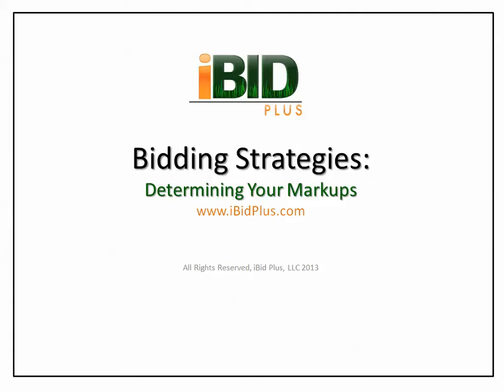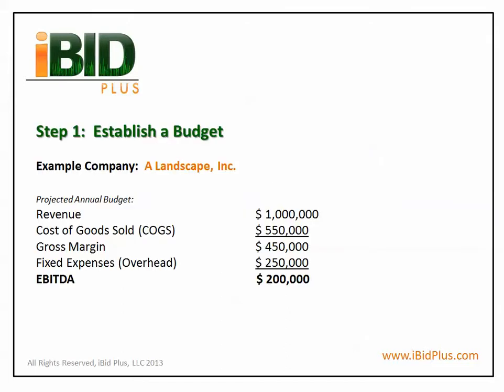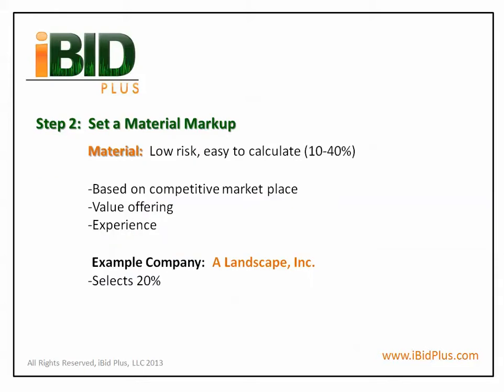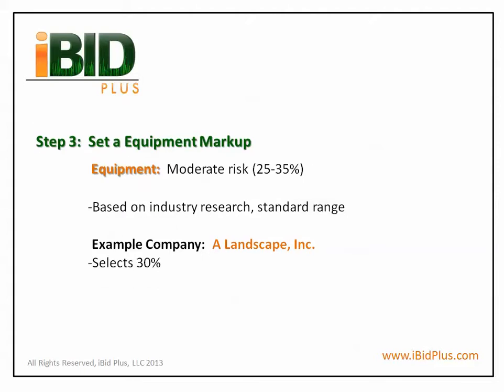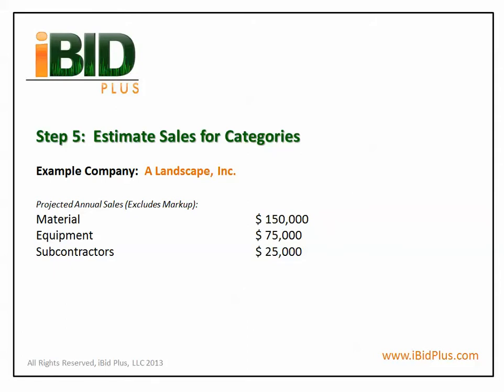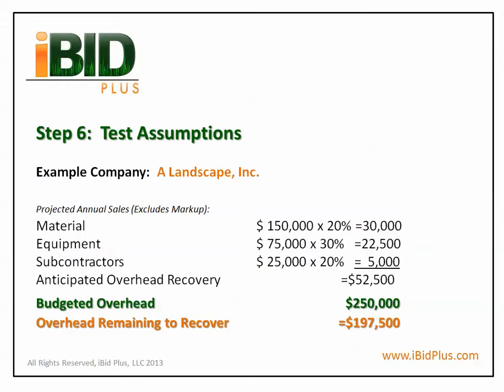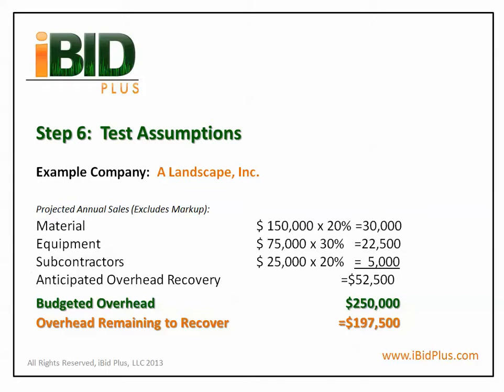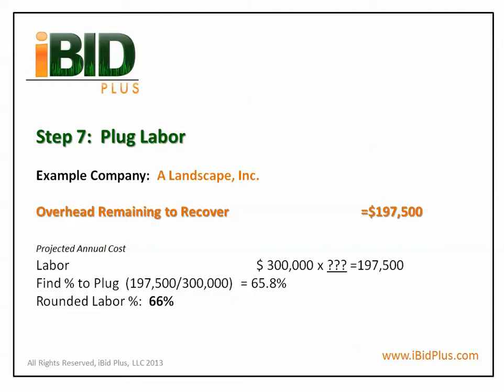iBid Plus Landscape Bid Series-#5 Determine Markup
iBid Plus is an estimating software company for landscape contractors.  This video walks you through the method of determining your overhead markup percentages